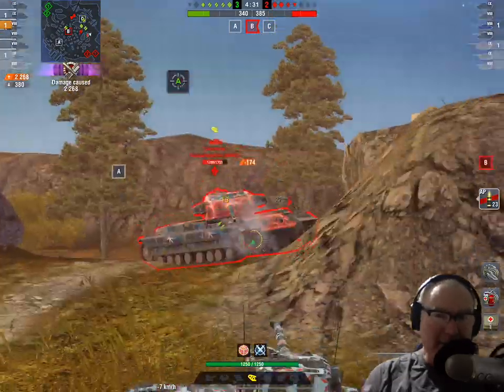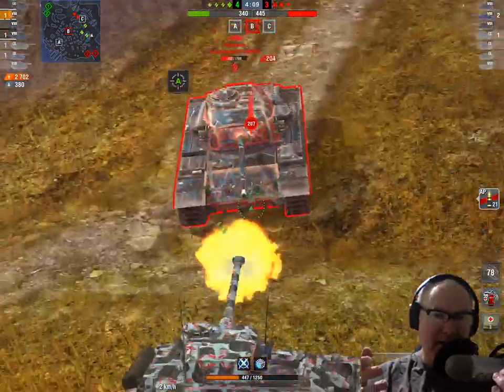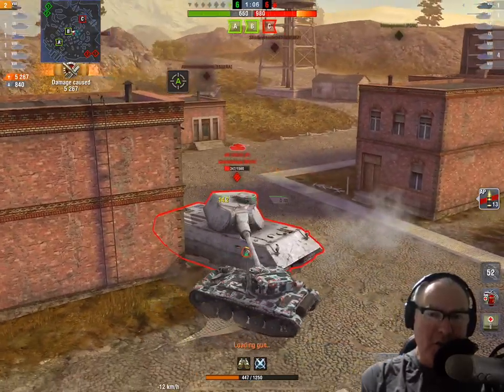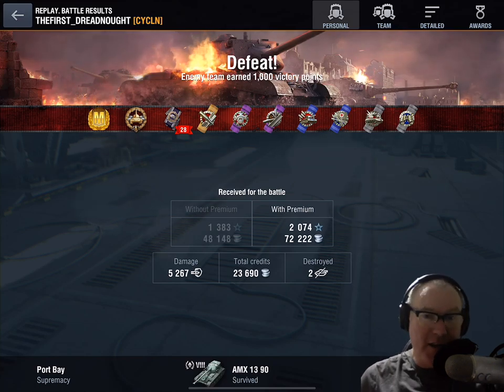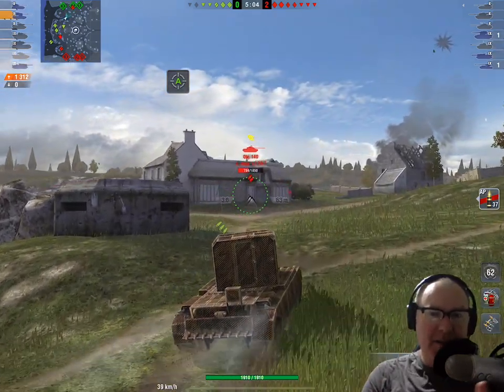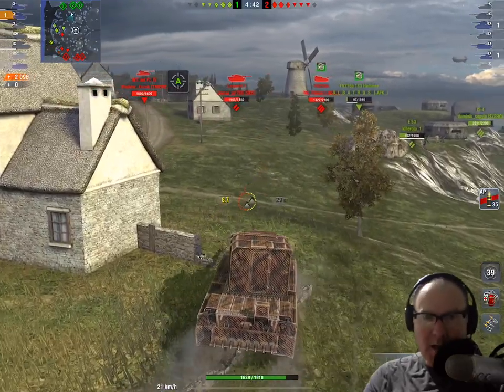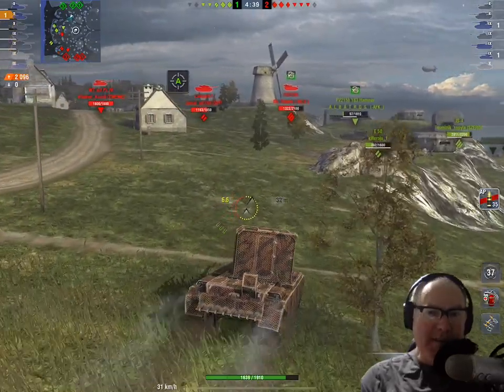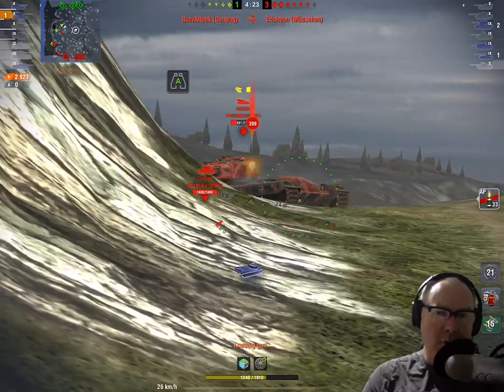BEST CLUTCH EVER? | FV4005 AMX 13 90 | WORLD OF TANKS BLITZ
Two tremendous games, yet even amongst the beer carrying fraternity the last game from Cassu is insane.